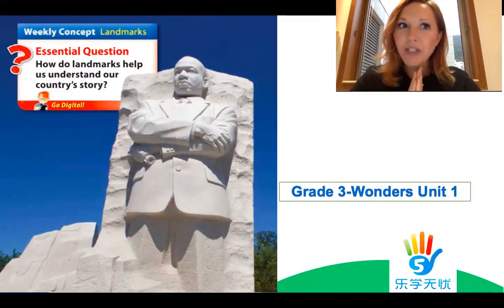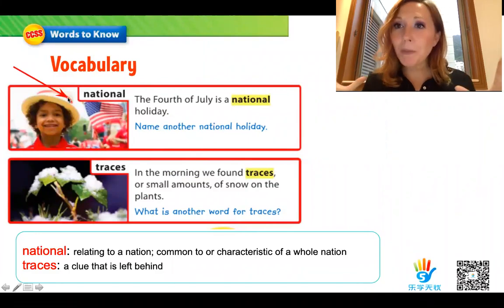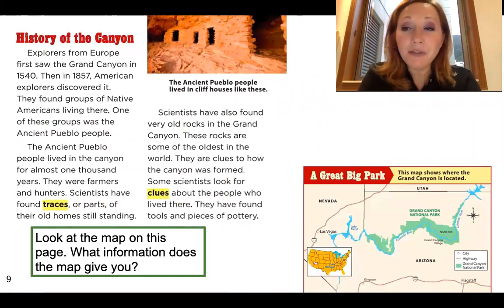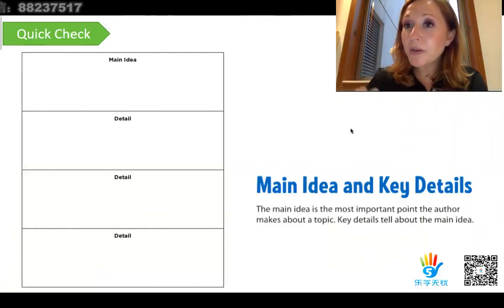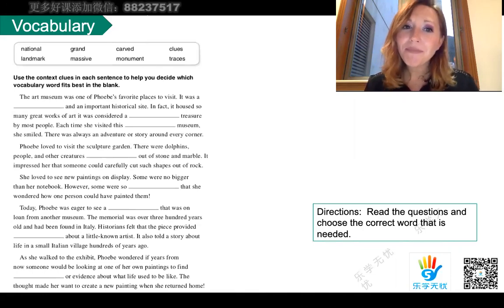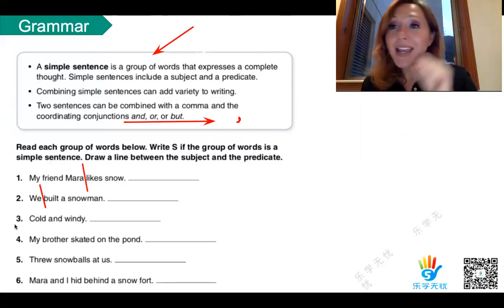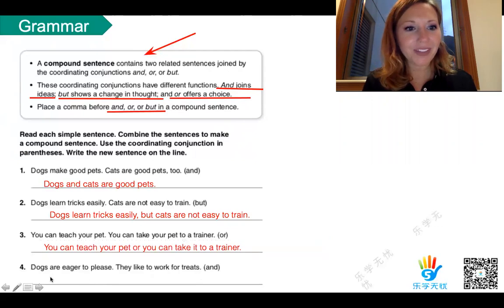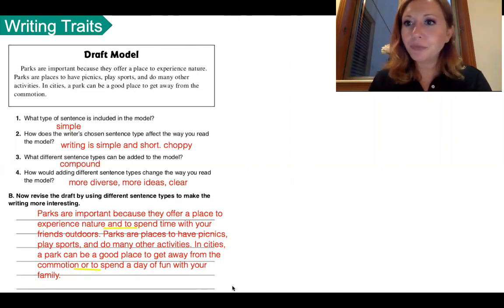Grade 3- Unit 1- Week 5